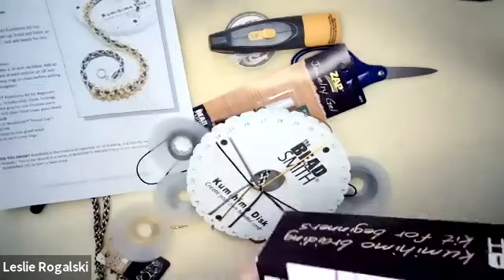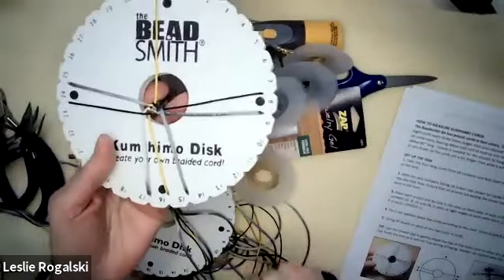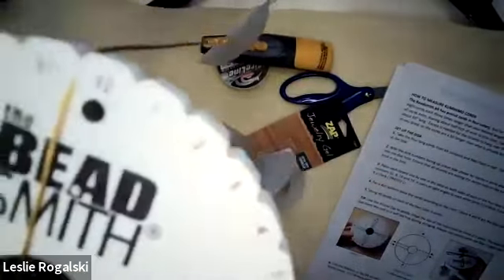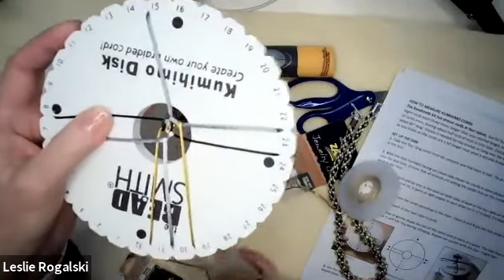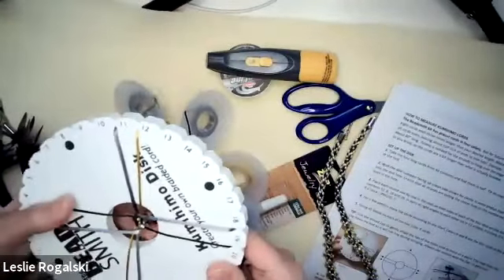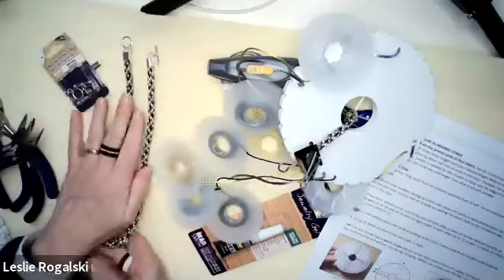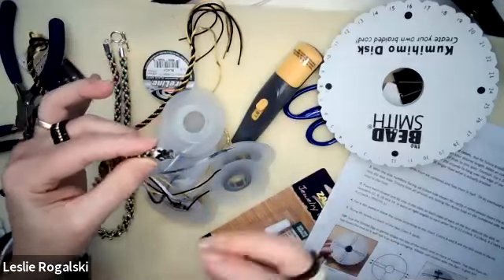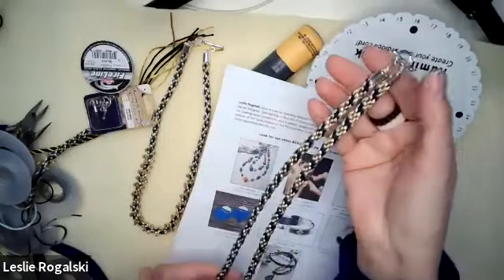Online Class: KUMIHIMO 201 | Michaels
SUPPLIES:
1 Beadsmith® Kumihimo Kit for Beginners
Dazzle-It! 6/0 silver lined topaz glass beads
Scissors or Beadsmith® Thread Zap II
Wire snips to trim glued braid
Pliers to work jump rings

Online Class: KUMIHIMO 201